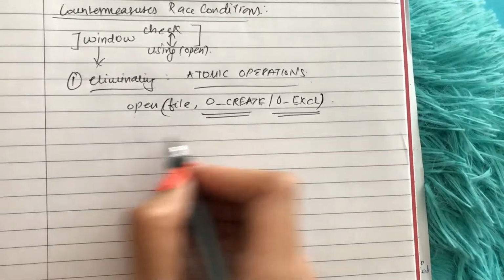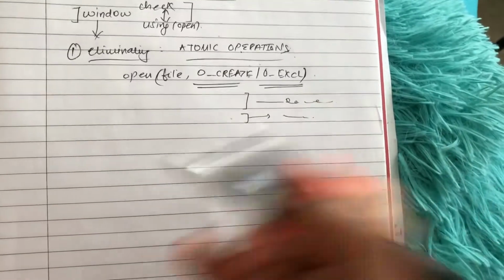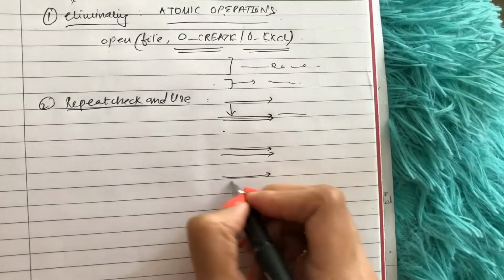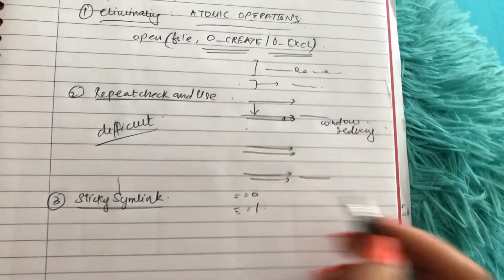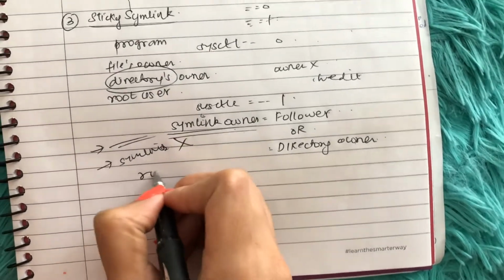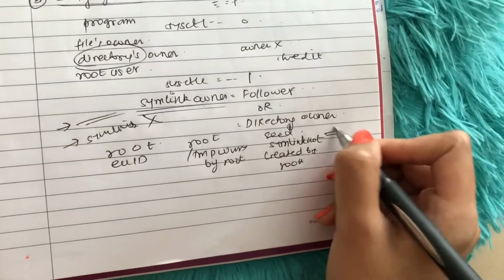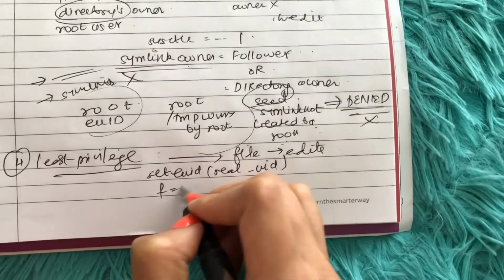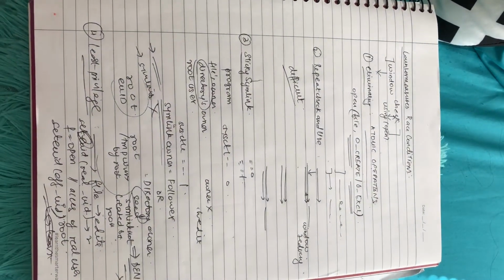COUNTERMEASURES:RACE CONDITIONS|| StickySymlinks||Linux||Ubuntu|| Least Privilege||Atomic operations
Sticky Symlinks || Linux || Ubuntu|| Least Privilege || Atomic operations|| Multiple Check and Use||